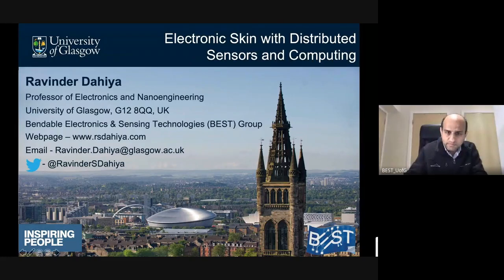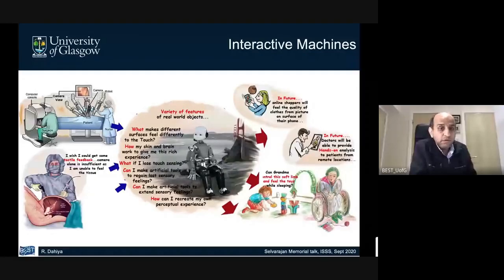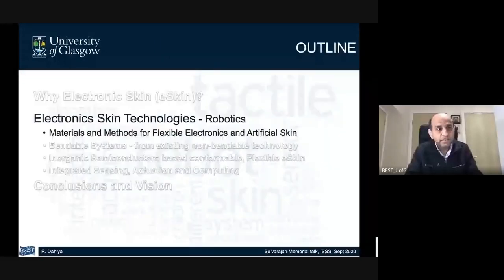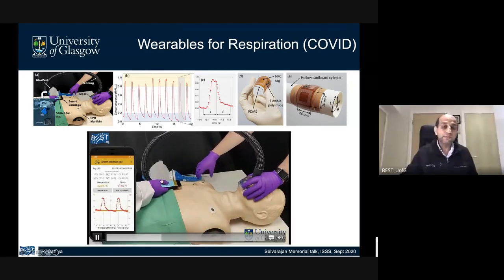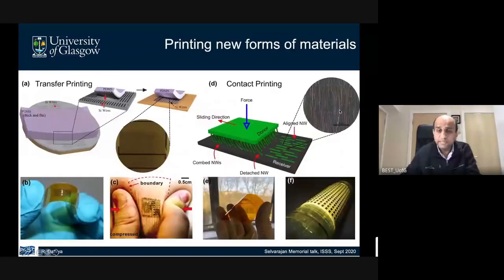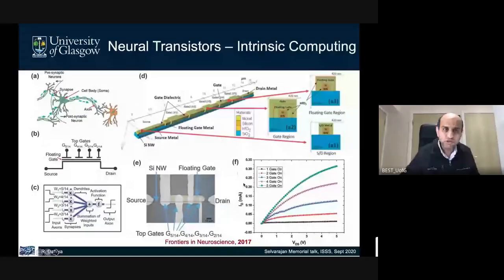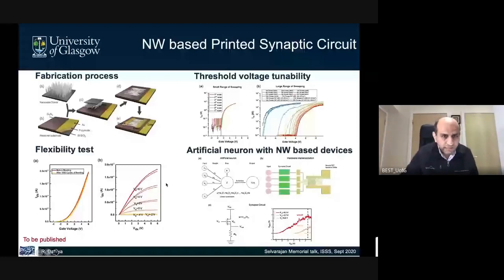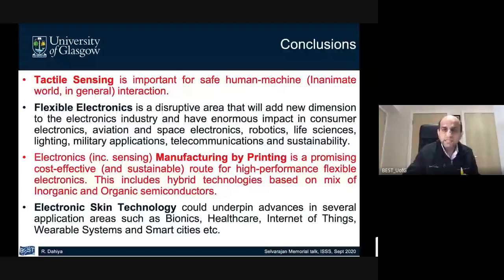Selvarajan Memorial talk- Prof Dahiya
The miniaturization led advances in microelectronics over 50 years have
revolutionized our lives through fast computing and communication. Recent
advances in the field are propelled by applications such as electronic skin
in robotics, wearable systems, and healthcare technologies etc. Often these
applications require electronics to be soft and squishy so as to conform to
3D surfaces. These features call for new methods to realize distributed
sensors, actuators, electronic devices and computational circuits (e.g. neural
like computing) on unconventional substrates such as plastics, papers and
elastomers. This lecture will present various technological approaches that
are being explored in this area, especially in context with computational
tactile or electronic skin (eSkin). These include distributed off-the-shelf
electronics integrated on flexible printed circuit boards, to novel alternatives
such as nanomaterials based printed devices, and ultra-thin chips, etc. This
fundamental technology is the key enabler for numerous emerging fields
such as internet of things, smart cities and mobile health etc. This lecture
will also discuss some of these direction as well as what lies ahead for
flexible and printed electronics.